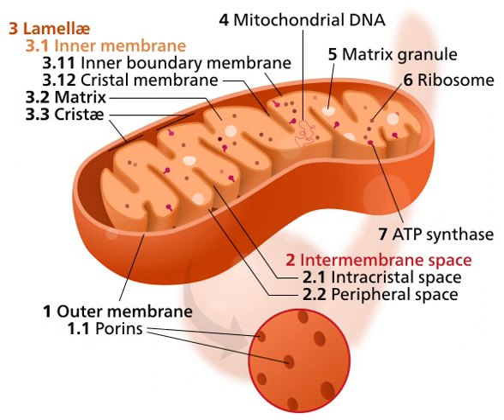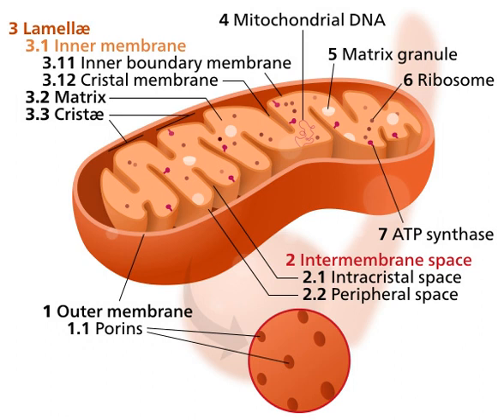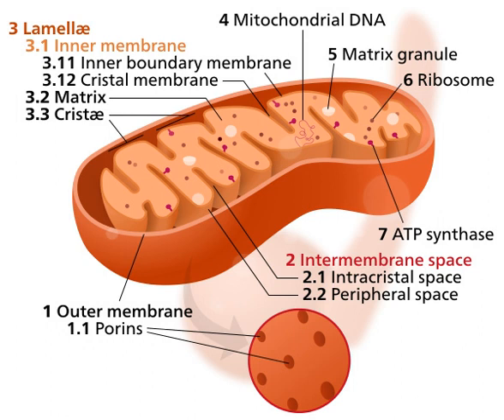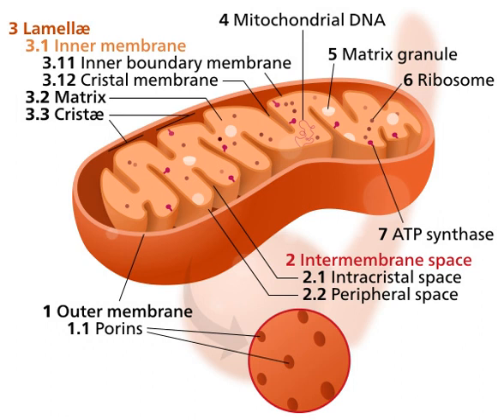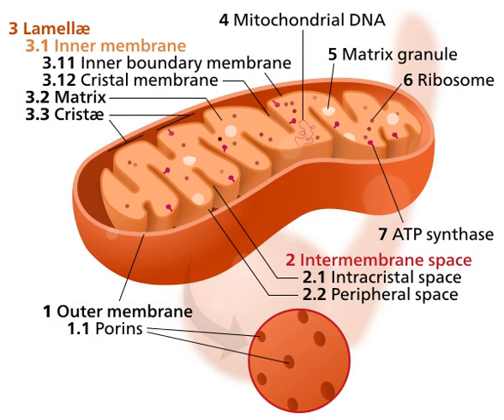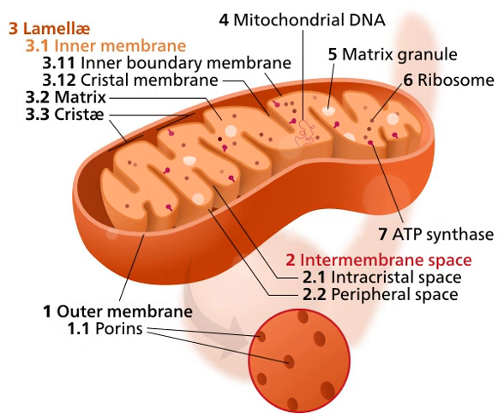Cristae | Wikipedia audio article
This is an audio version of the Wikipedia Article:
Cristae

SUMMARY
A crista (; plural cristae) is a fold in the inner membrane of a mitochondrion. The name is from the Latin for crest or plume, and it gives the inner membrane its characteristic wrinkled shape, providing a large amount of surface area for chemical reactions to occur on. This aids aerobic cellular respiration, because the mitochondrion requires oxygen. Cristae are studded with proteins, including ATP synthase and a variety of cytochromes.
With the discovery of the dual-membrane nature of mitochondria, the pioneers of mitochondrial ultrastructural research proposed different models for the organization of the mitochondrial inner membrane. Three models proposed were:

Baffle model – According to Palade, the mitochondrial inner membrane is convoluted in a baffle-like manner with broad openings towards the intra-cristal space. This model entered most textbooks and was widely believed for a long time.
Septa model – Sjöstrand suggested that sheets of inner membrane are spanned like septa (plural of septum) through the matrix, separating it into several distinct compartments.
Crista junction model – Daems and Wisse proposed that cristae are connected to the inner boundary membrane via tubular structures characterized by rather small diameters, termed crista junctions (CJs). These structures were rediscovered recently by EM tomography, leading to the establishment of this currently widely accepted model.